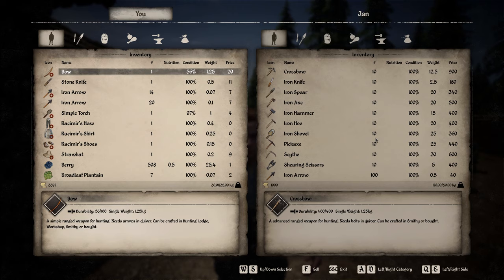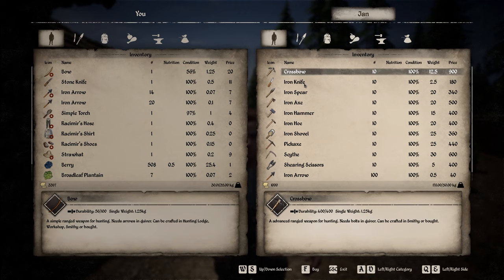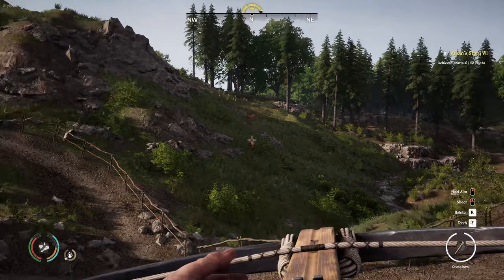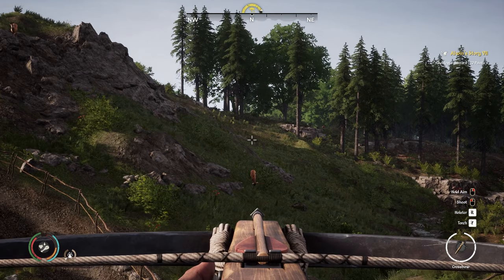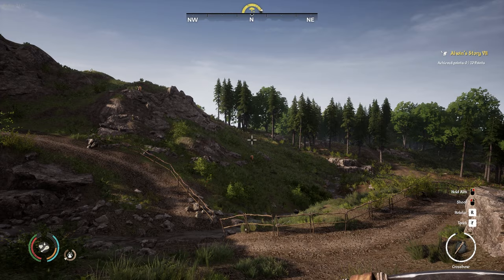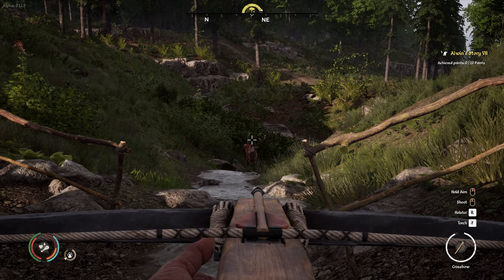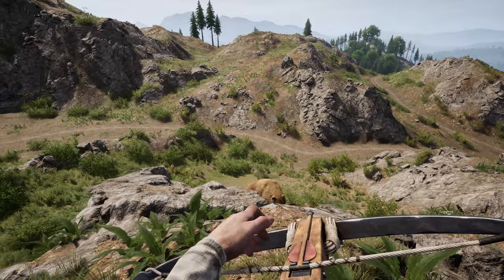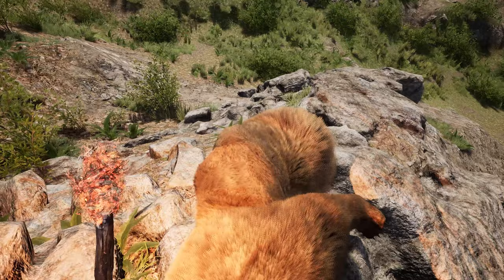Medieval Dynasty - How to Get a Crossbow and Is It Worth It?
Welcome to Medieval Dynasty! In this video I will review the crossbow and determine whether or not you should invest in one early on. Thanks!